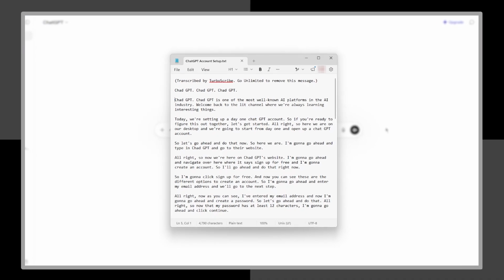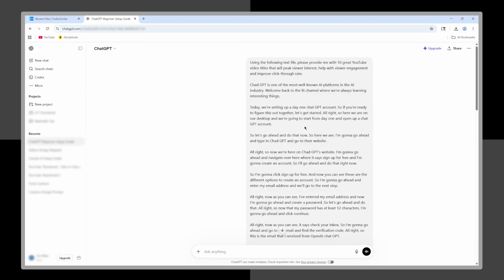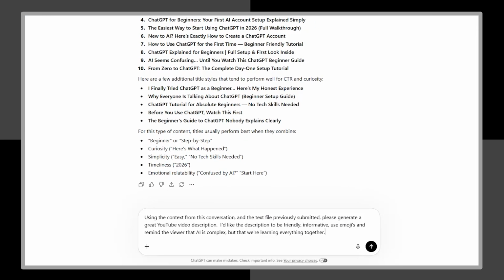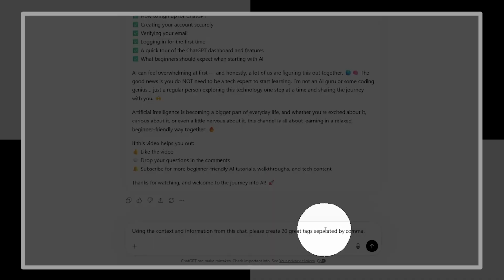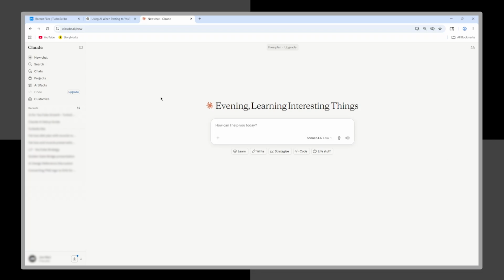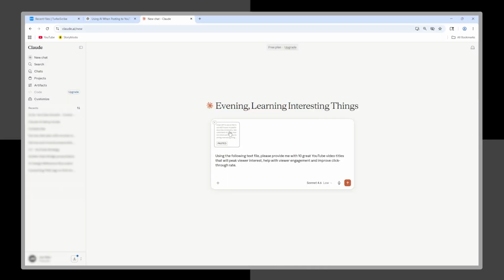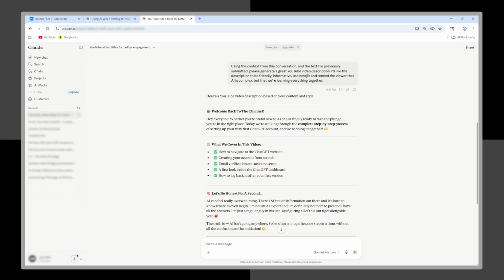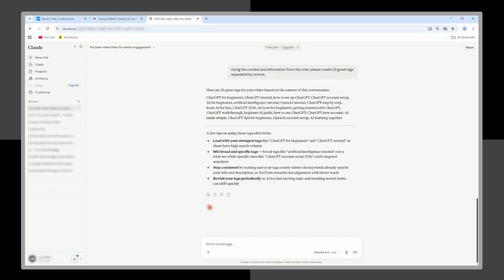Claude and ChatGPT Can Create YouTube Titles, Descriptions & Tags in Minutes...Here's How! (Part 2)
🤖 Are you still writing your YouTube video titles, descriptions, and tags by hand? Let AI do the heavy lifting for you!

In this video, we're diving into how you can use powerful AI tools like ChatGPT and Claude to seriously speed up your YouTube workflow — even if you're a complete beginner!

Here's what we cover in this video:

✅How to use a transcription from TurboScribe as your starting point
✅How to prompt ChatGPT to generate 10 click-worthy YouTube titles
✅How to use Claude to do the same — and see how they compare
✅How to generate a full YouTube video description using AI
✅How to create tags separated by commas so they're ready to paste straight into YouTube

You'll see real examples of how I use simple prompts to get useful results from both ChatGPT and Claude. This isn't about finding the "perfect" prompt—it's about learning how to use AI as a practical tool that can save time and help streamline your content creation process.

⏱️Timestamps:

00:00 - Intro
00:30 - Inputting the Text File into ChatGPT
01:24 - ChatGPT: Creating YouTube Video Titles
03:46 - ChatGPT: Creating YouTube Video Descriptions
05:32 - ChatGPT: Creating YouTube Video Tags
06:35 - Claude: Creating YouTube Video Titles
10:18 - Claude: Creating YouTube Video Descriptions
11:25 - Claude: Creating YouTube Video Descriptions
12:20 - Summary

🤖 AI can feel complicated at first, and there are countless ways to use these tools. The good news is that we don't have to learn everything overnight. We're exploring it together, one step at a time, and building practical skills that can help improve our YouTube workflow along the way.

Whether you're brand new to AI, just starting a YouTube channel, or looking for ways to increase your productivity, this series is designed to help you understand how these powerful tools can fit into your content creation process.

🔥 Coming up next in Part 3, we'll explore how AI can help generate eye-catching YouTube thumbnail ideas and visuals that can improve viewer interest and click-through rates.

👉 If this video helped you, do me a favor:

1. 👍 Hit that "Like" button!
This will help our videos reach more people and spread the sharing of knowledge!

3.💬 Leave a comment — I'd love to hear how you're using AI in your workflow!